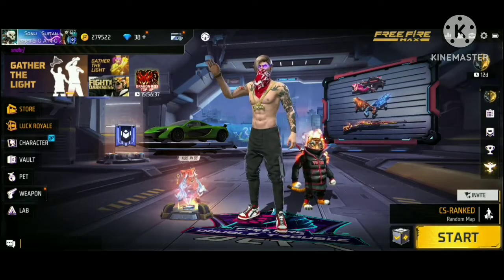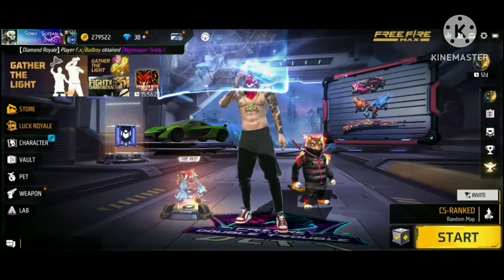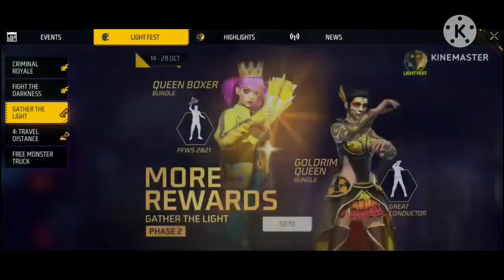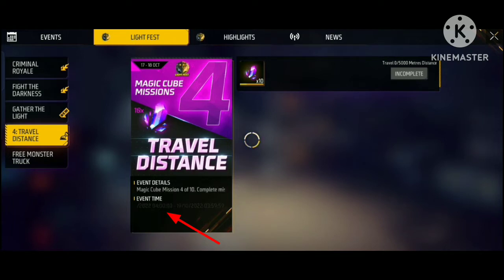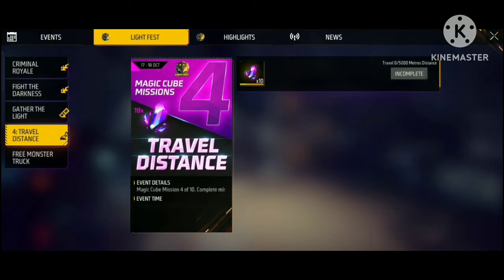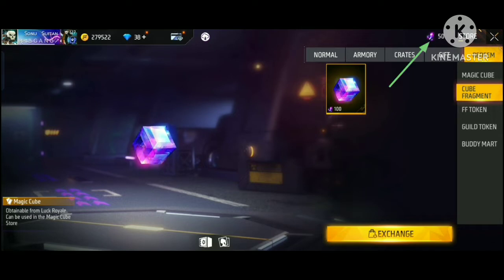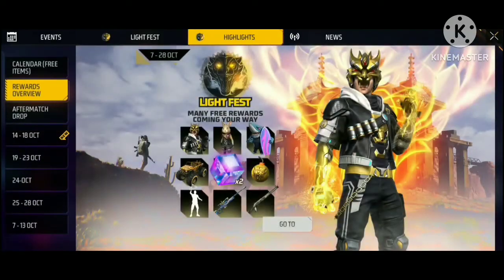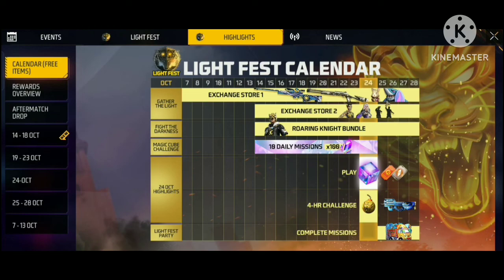free me medic cube colect kaise kare|| how to get free fire magic cube#free me megic cube kaise le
hello dosto

hello dosto 🙏 swagat hai mere new ik video me dosto is video ke madhyam se aapko free fire ke event ke bare me batya hu aap free me magic cube kaise le sqte h